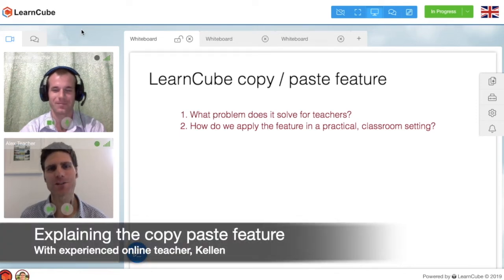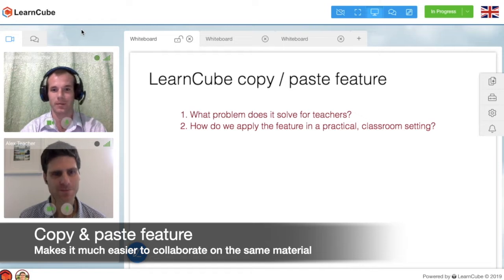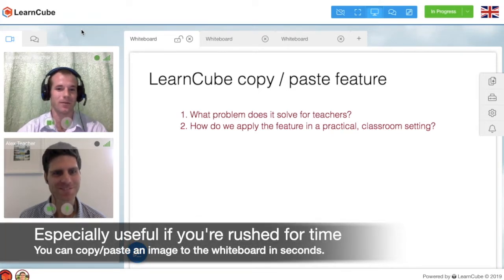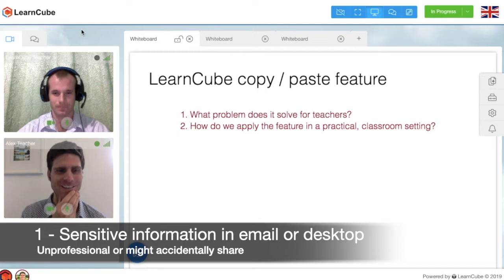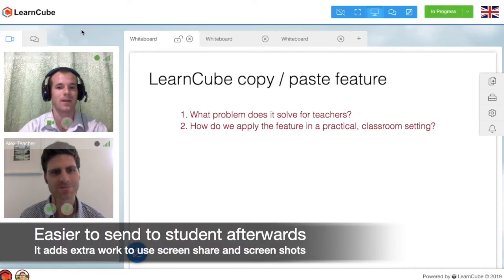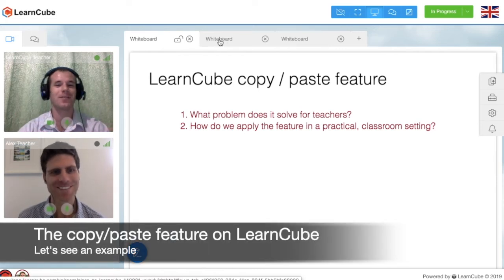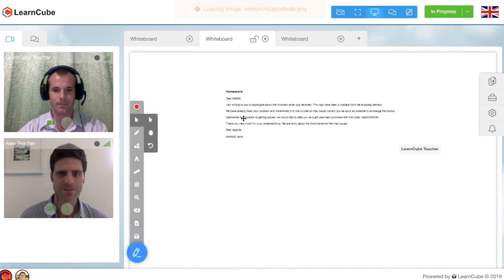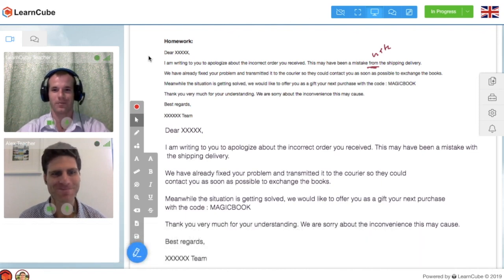The LearnCube copy/paste feature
Sometimes simple tools make a massive difference. That's what it's like with the LearnCube copy/paste feature for our online whiteboard.

- Description: Copy/Paste any image directly on to the whiteboard
- Use case: Quickly collaborate on a material
- Available to all users (teachers and students) using the LearnCube classroom and whiteboard.

In this video, we ask Kellen (a very experienced online teacher) how he uses the copy/paste feature but also check out our longer version for a more thorough explanation of how you might use this feature in your next class.